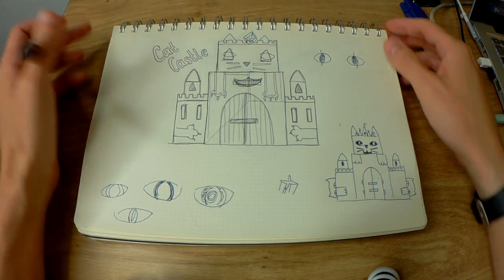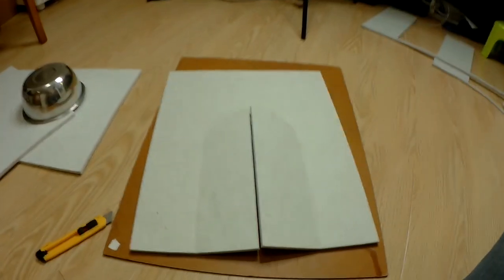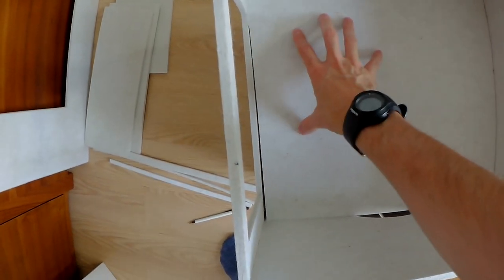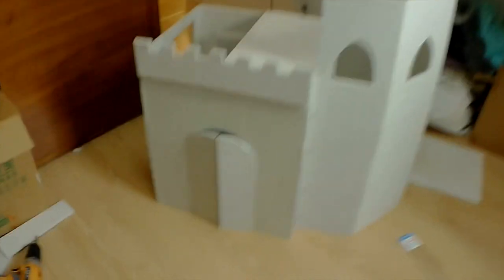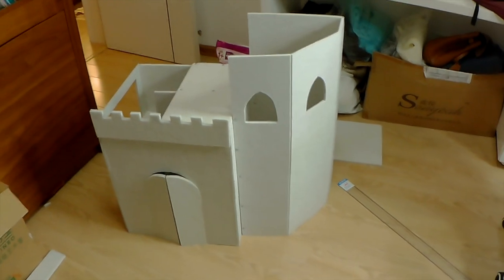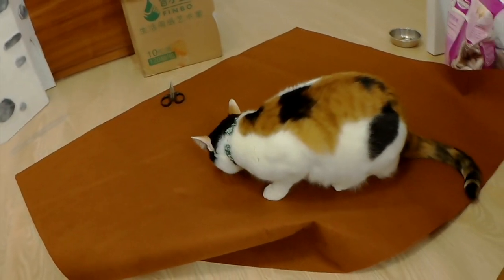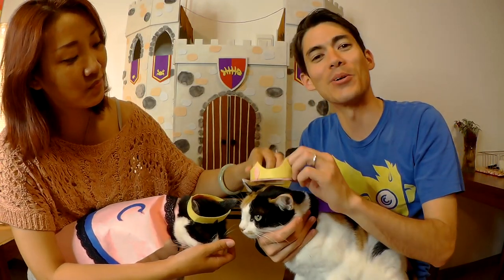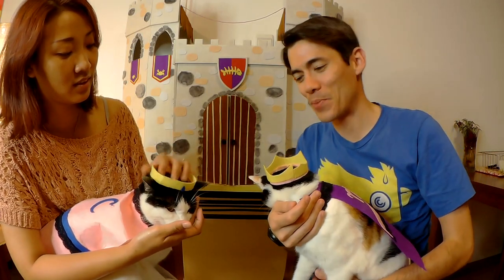We built a CAT CASTLE! （中文字幕）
So we've had this idea for a while, but were only able to finally get started on it once we got back from Japan last week. We wanted to build a cool space for our cats to explore and enjoy. This video is a chronicling of that process! We're really stoked with how it turned out!

This video was filmed using SJCAM's SJ6 Legend